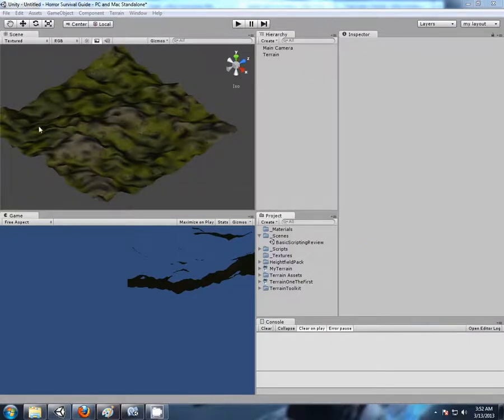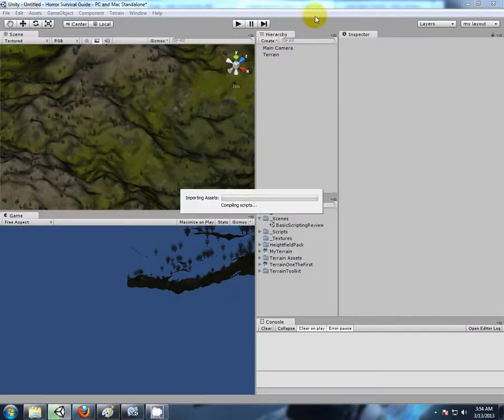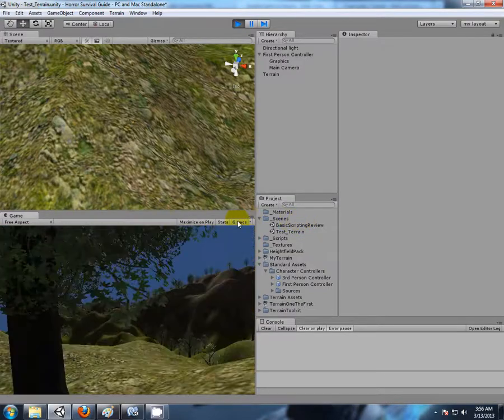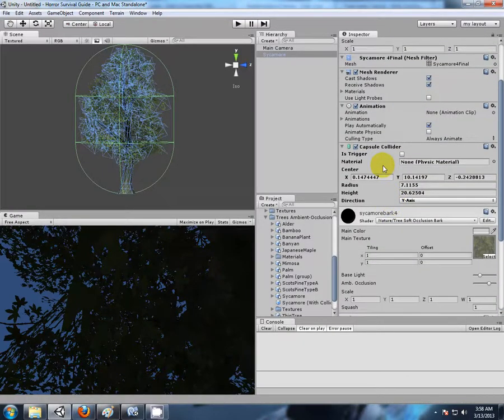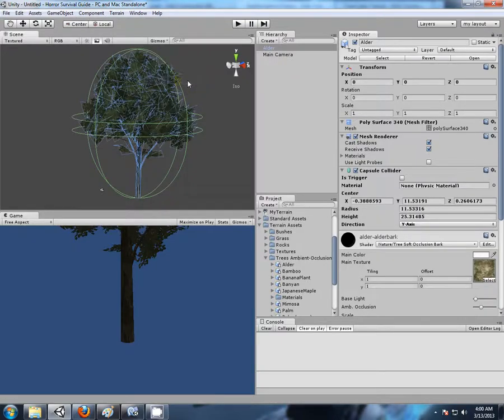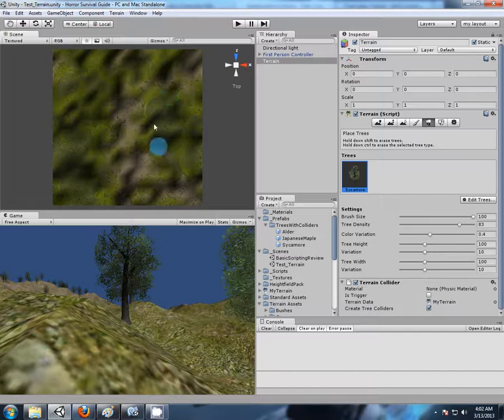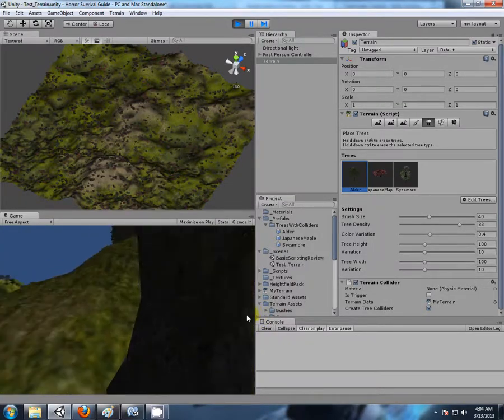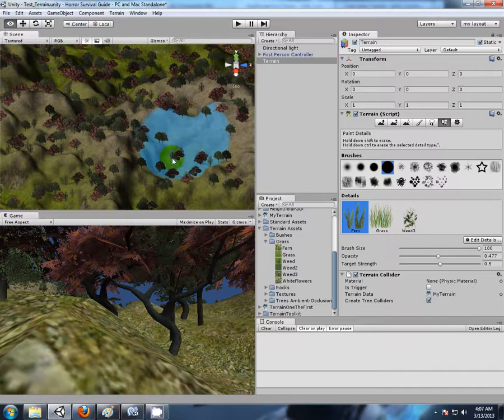09 _ Terrain 1-2 : Trees and Grass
Find out why you can sometimes walk through trees.